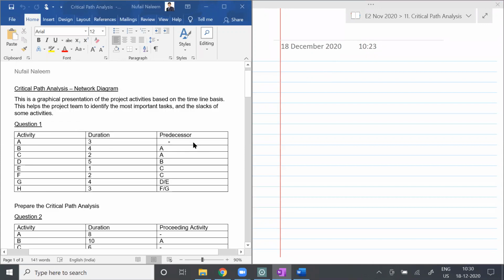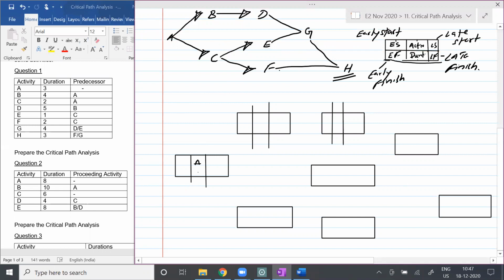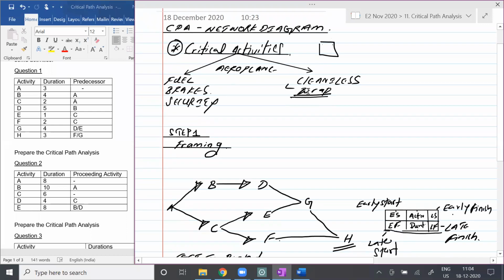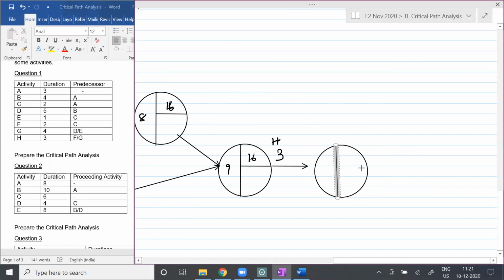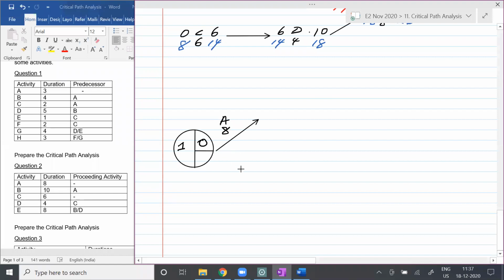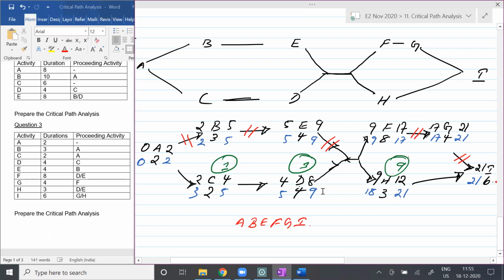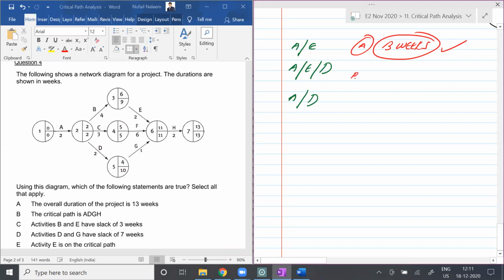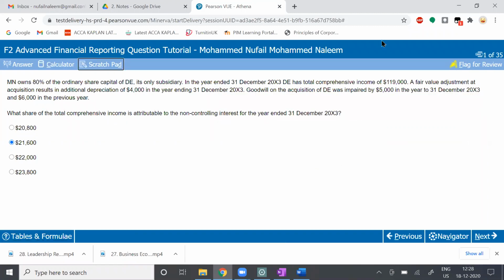Critical Path Analysis Network Diagram CIMA UK E2 - Managing Performance / Project Tools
Please download the Link Below for the
Handout -